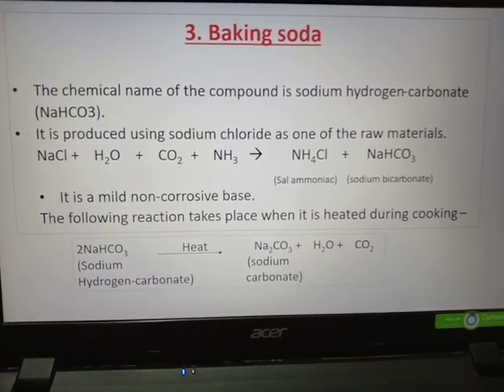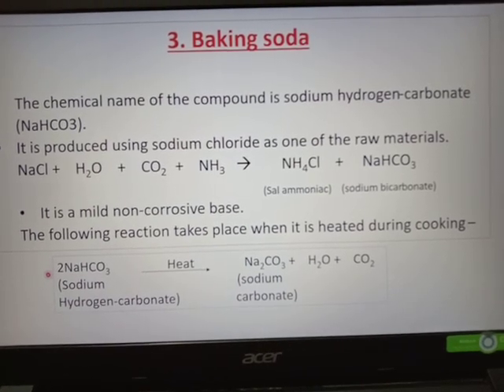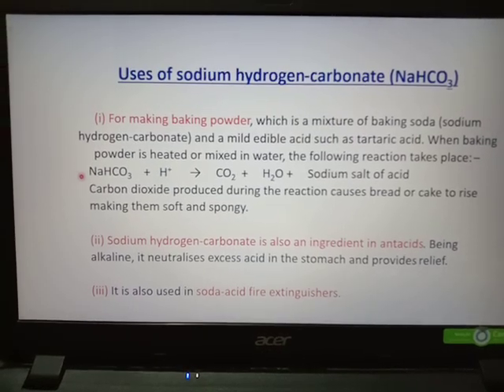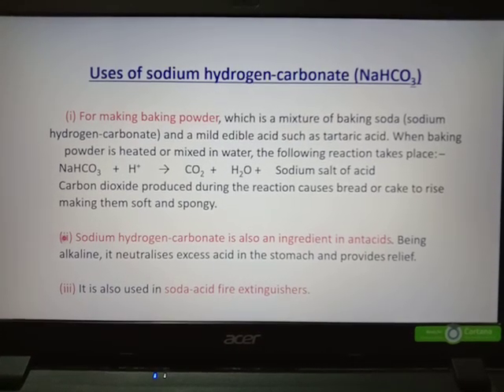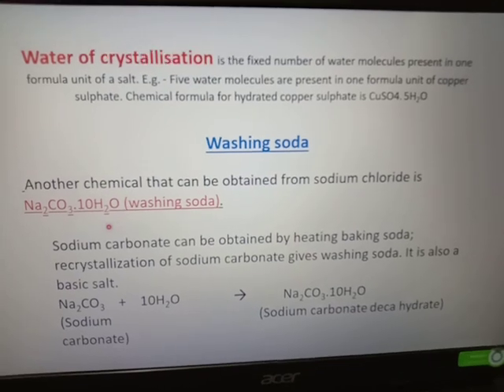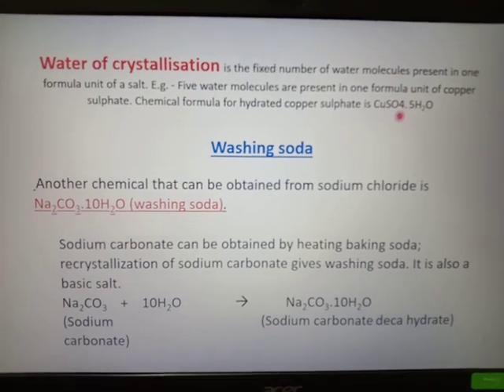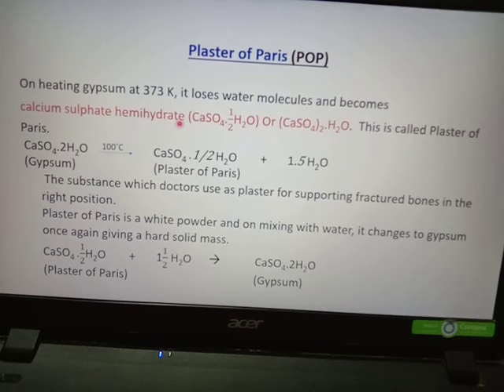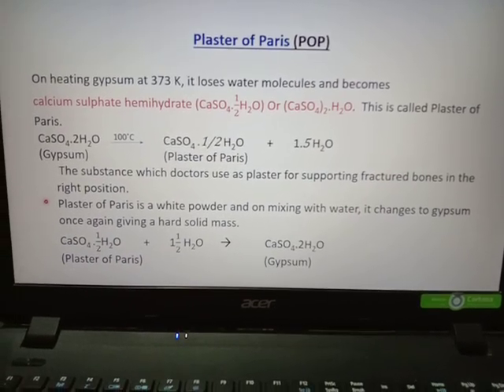April 18, 2020